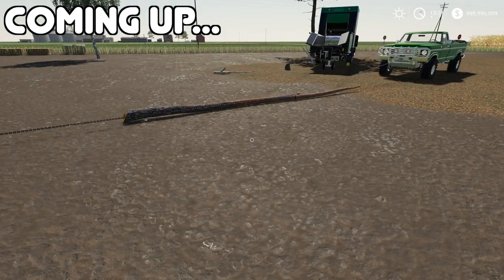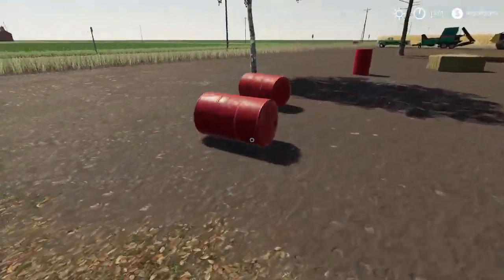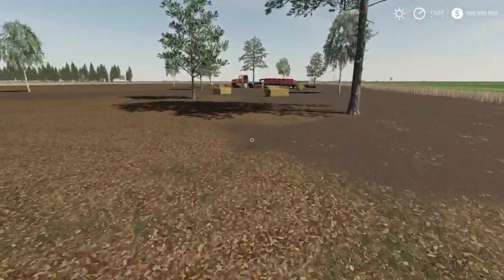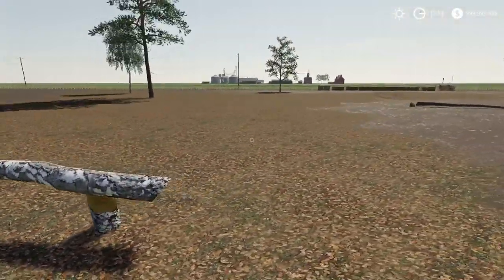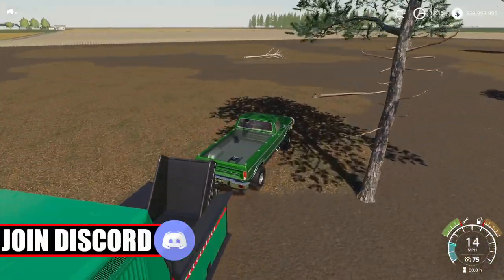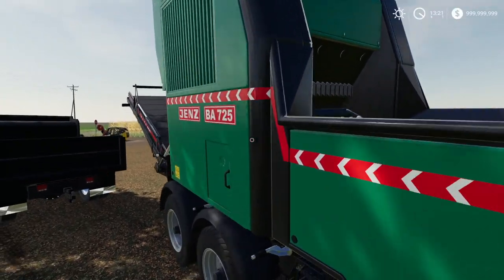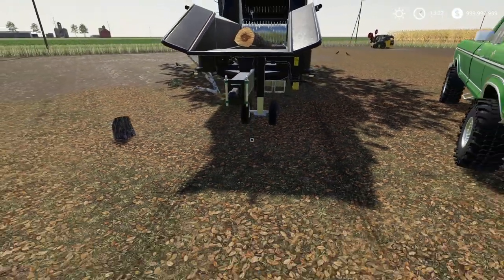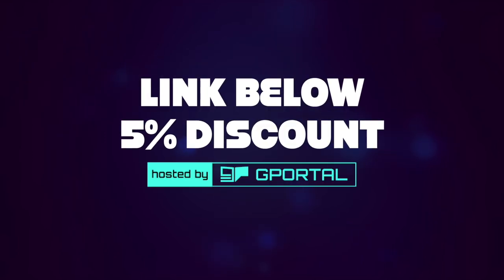BUILDING A MANSION FS19 (Nebraska Lands USA) FARMING SIMULATOR 19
Today we are clearing land so we can start building a mansion on Nebraska Lands USA in fs19

Top Supporters:
LikeaBoss148
Nathan B
RedNeck